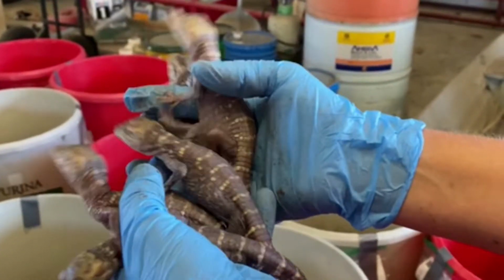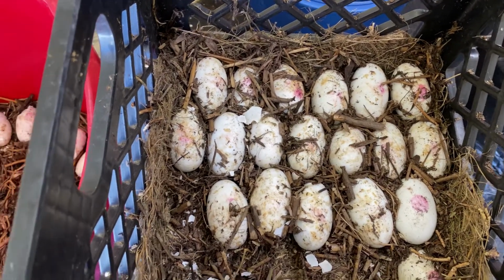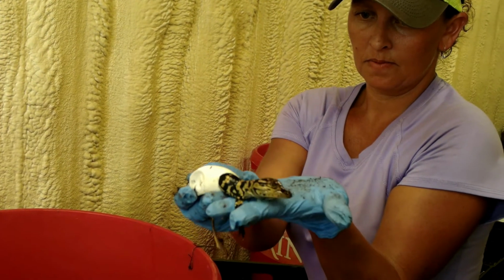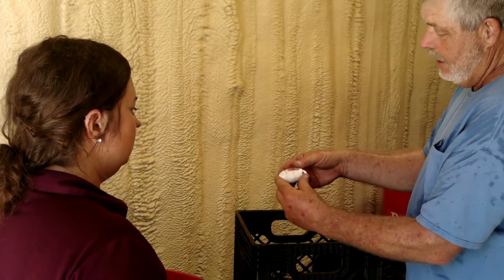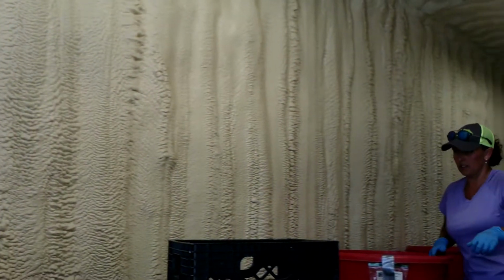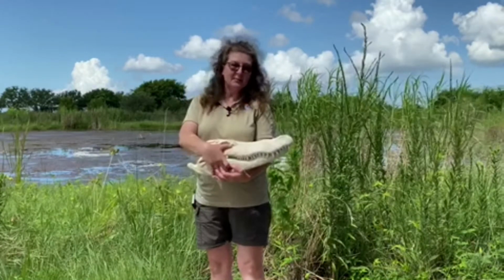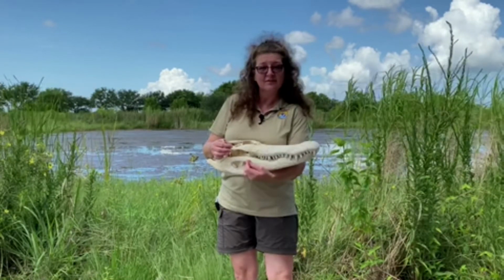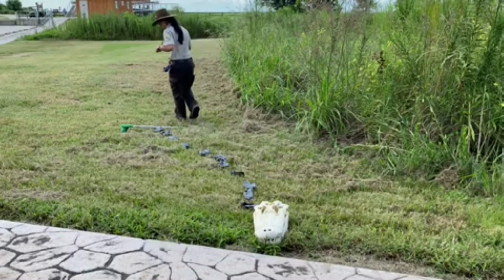Alligator Education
In honor of the Texas Gatorfest held annually each September, we are celebrating alligators with our Chambers/Jefferson Extension Agent, Nikki Fitzgerald! Watch to learn all about alligators in Texas!

Special thanks to Anahuac National Wildlife Refuge and GatorsGalore for filming with us!

Filmed by Nikki Fitzgerald and Megan Carter (Agrilife)
Edited and narrated by Nikki Fitzgerald
Guest speakers include Stephanie Martinez (Anahuac Wildlife Refuge), Jess Jia (Anahuac Wildlife Refuge), Clay Dean (GatorsGalore), Brooke Kraehnke (GatorsGalore).